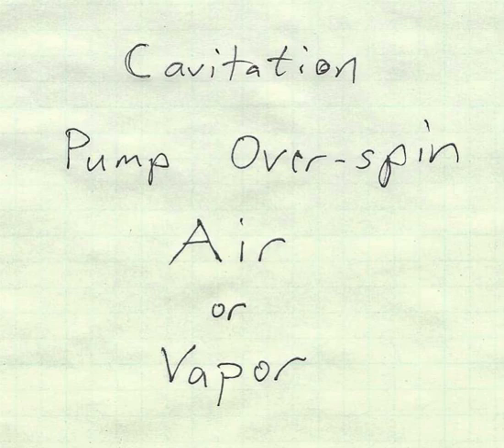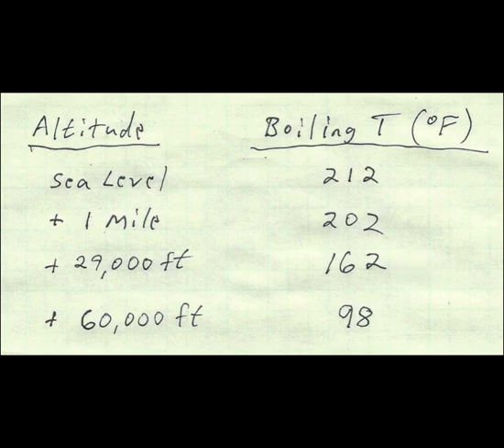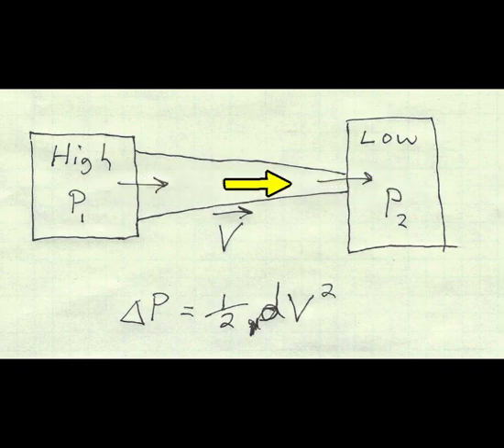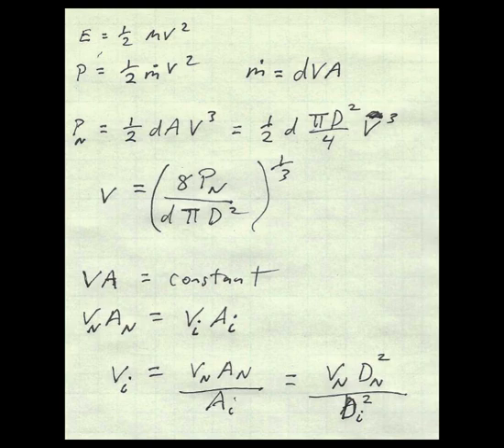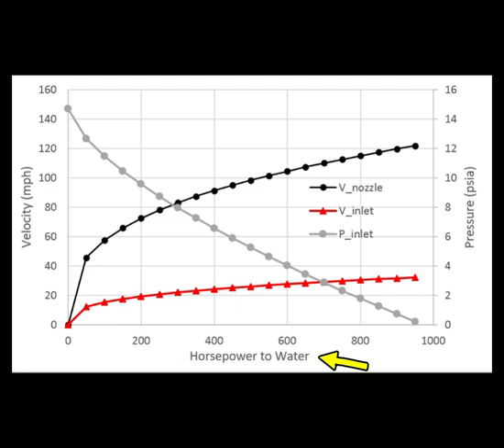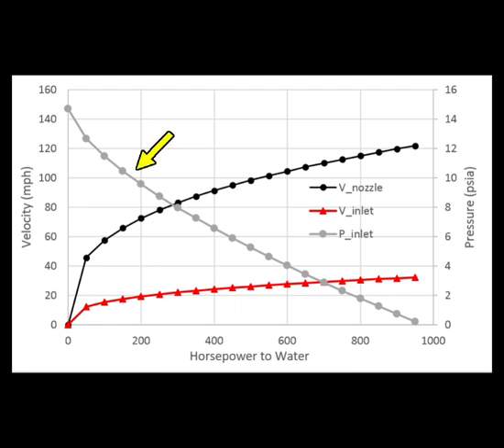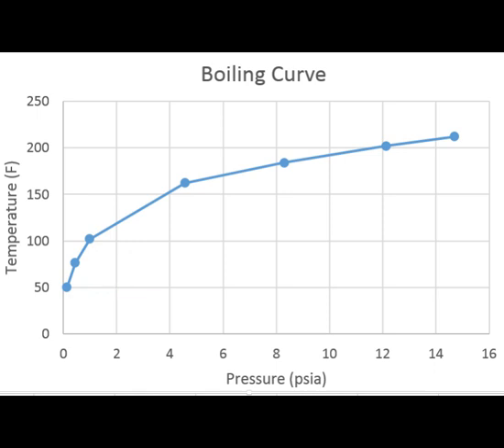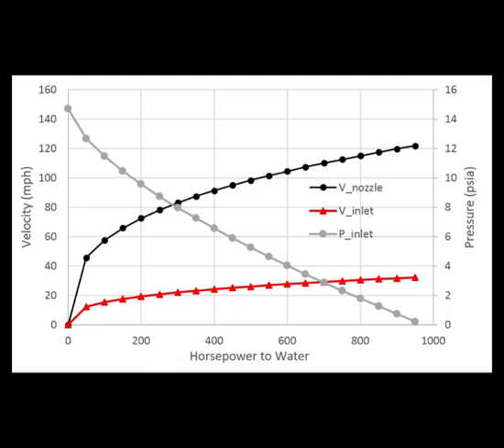Jet Boat Cavitation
Jet boating discussion of classical cavitation caused by high fluid velocity and pressure decrease upstream of the impeller.